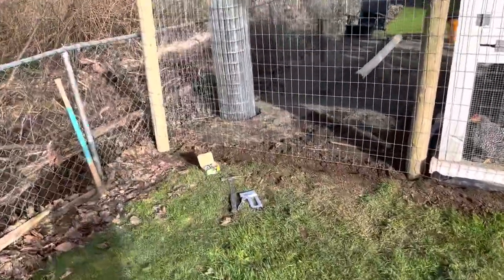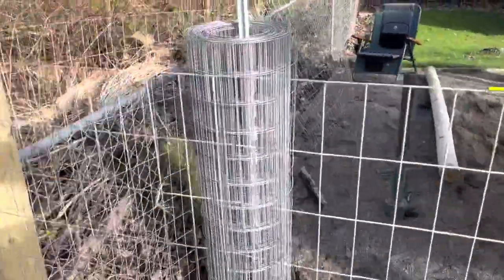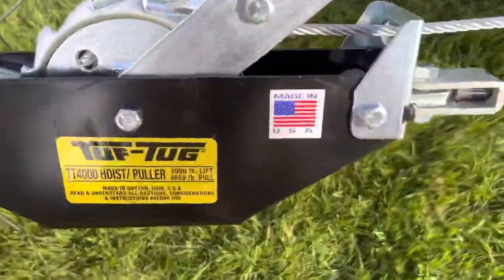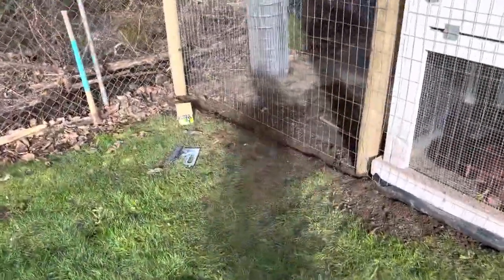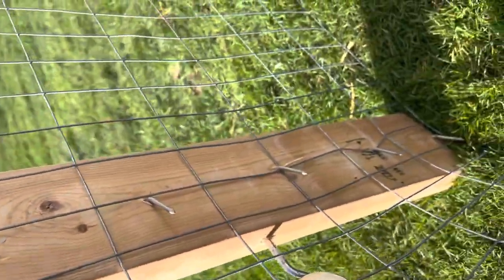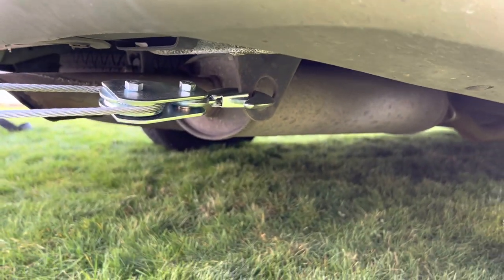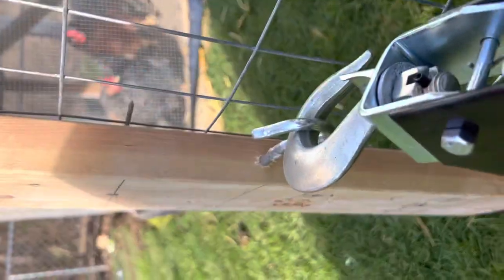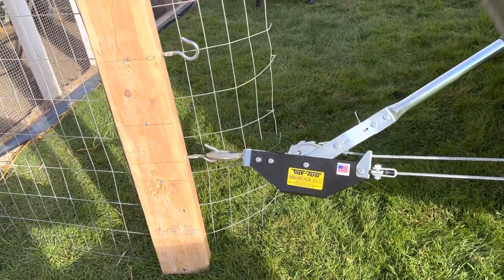DIY Chicken Run Fence Building (Part 4 - How to Stretch a Welded Wire Fence)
Finally, I get to stretch some fence.

In this video I go over some cool hacks to get it done on a budget.

Find out how to build your own fence stretcher with a 2x6 and some framing nails.

Unfortunately, I wasn't able to find a link to the Made in USA come along/cable puller I found, but I will share a link to a comparable one on Amazon.

If you have a tractorsupply nearby, then you can buy the one I used.

Just remember to be safe. If it feels shady, it probably is.

Use a solid anchor point (like the one I used on my mini-van) and make sure your trust whatever fence stretcher you built.

IF you decide to build your own, make sure all your nails are in line with each other at even intervals, and make sure you predrill for the eye hook.

Otherwise, go buy one made of steel and you should be alright!

Post questions in the comments below.

**Tools and Materials used in video:**

►TR Industrial Portable 4-Ton Dual Gear Power Puller

►YARDGARD 308322A 48 inch by 100 Foot 12.5 Gauge 2 inch by 4 inch mesh Galvanized Welded Wire